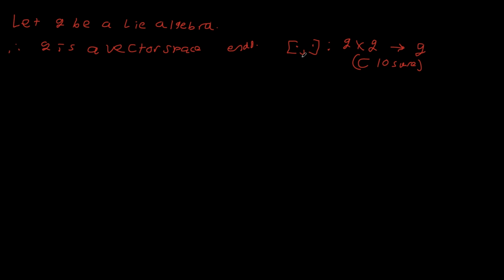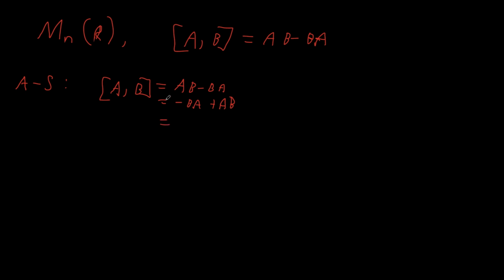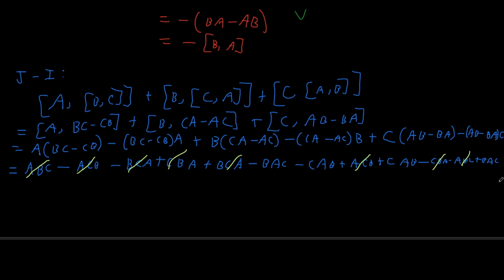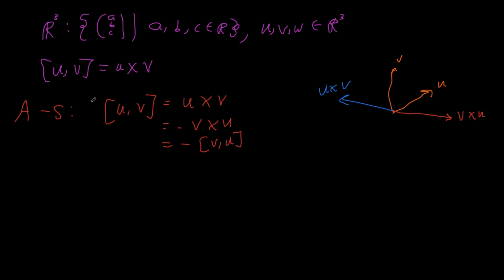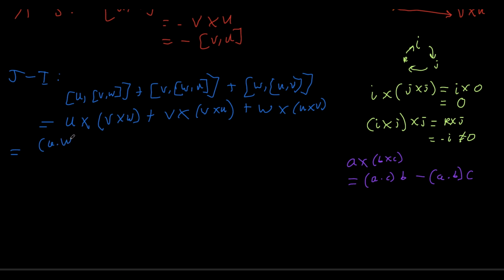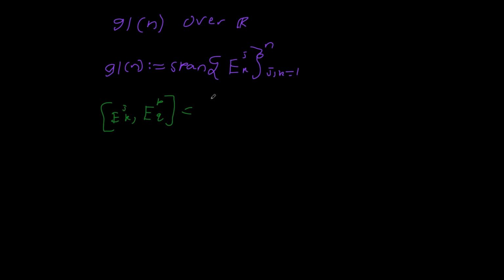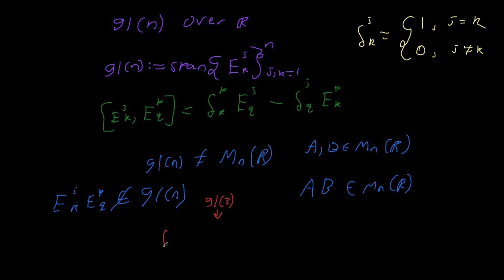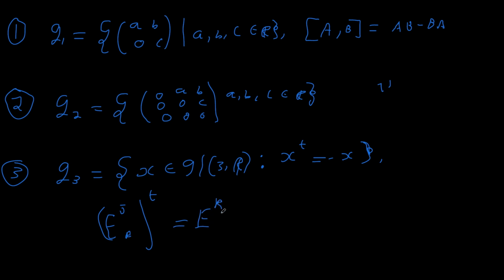Lie Algebras Explained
A basic understanding of Lie algebras with a few well understood examples